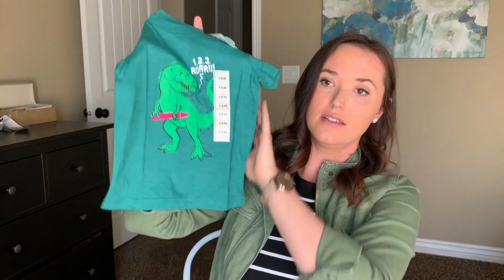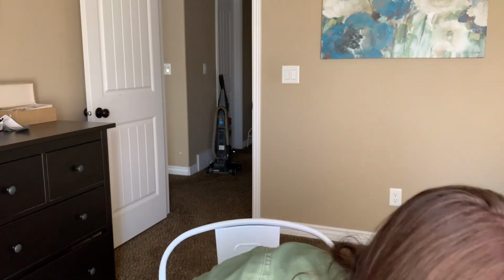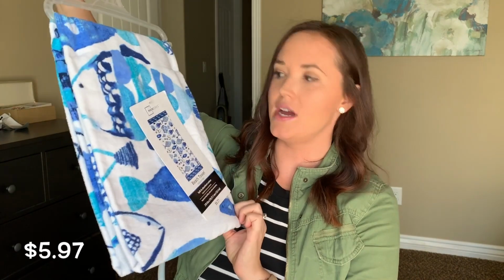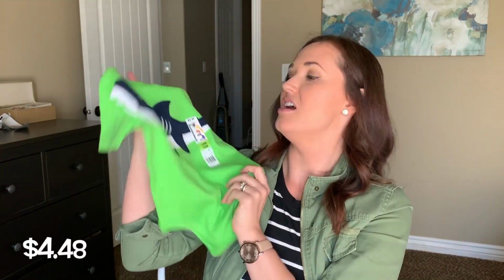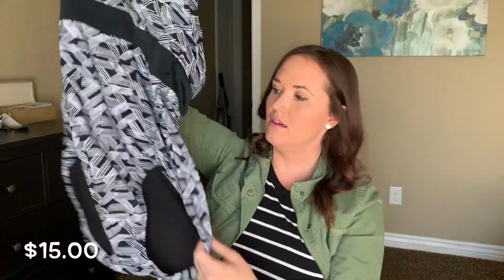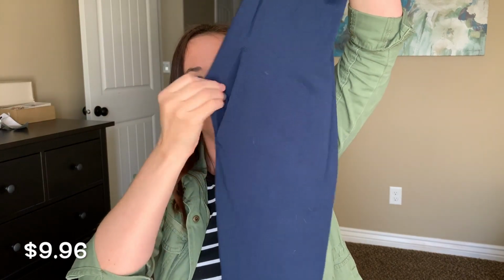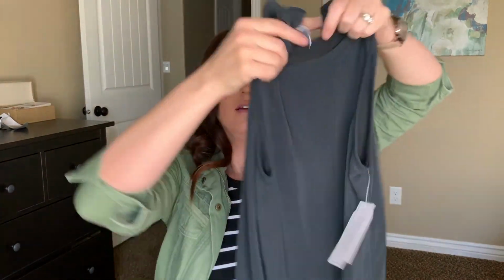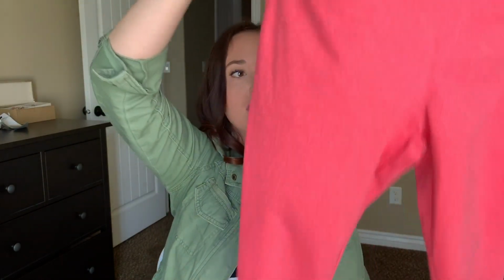TARGET + WALMART SPRING AND SUMMER HAUL 2019 | NEW MOMMY AND TODDLER HAUL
Hey friends! Our family was in need of some Spring and Summer clothing, toys and pool items! I took a trip to Target and Walmart and I found some really great stuff!

Jamie C.